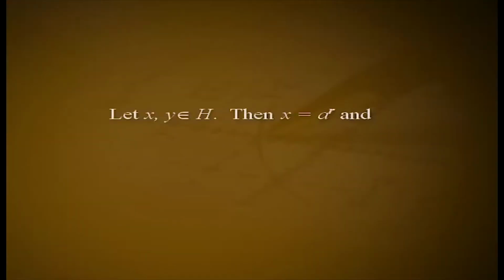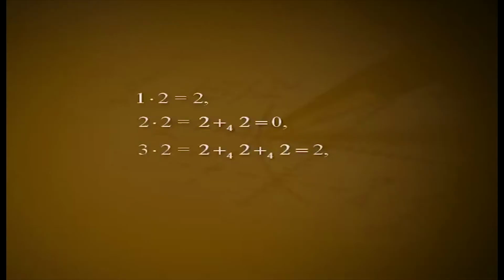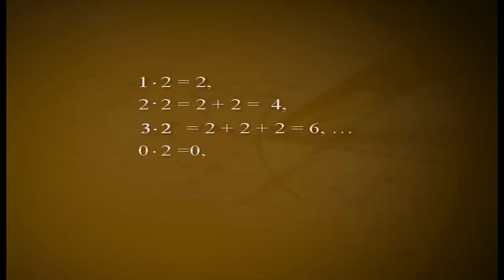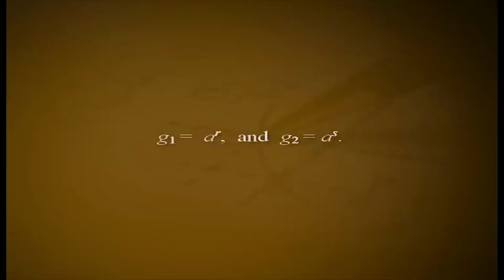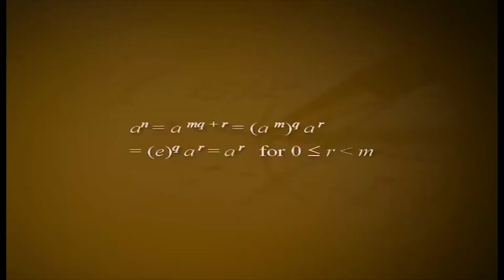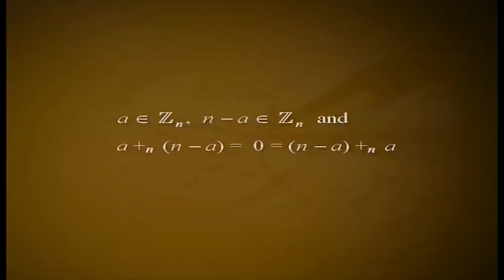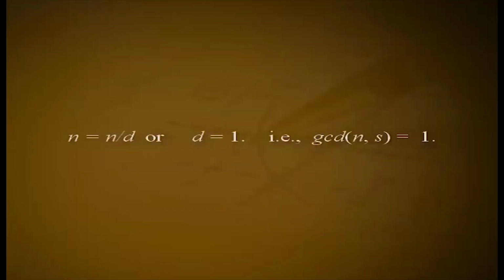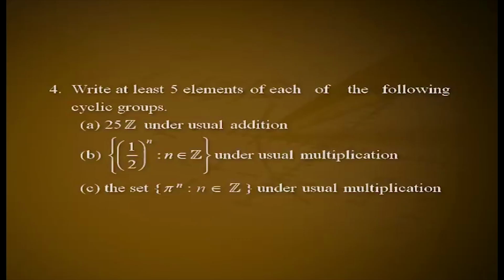CYCLIC SUBGROUPS AND CYCLIC GROUPS